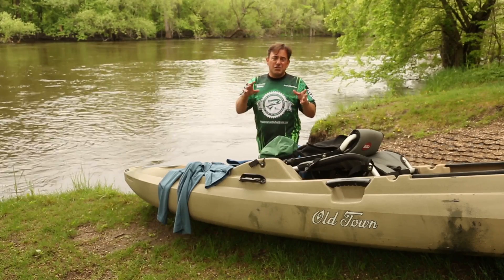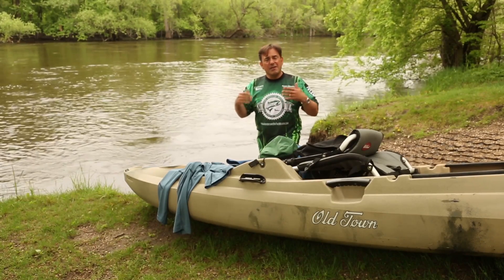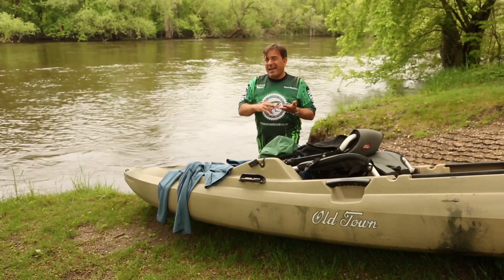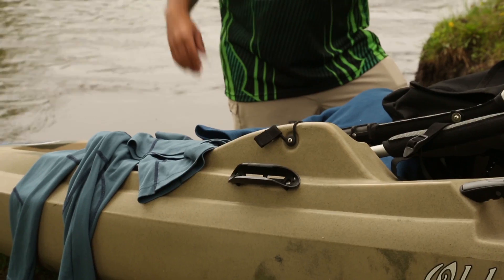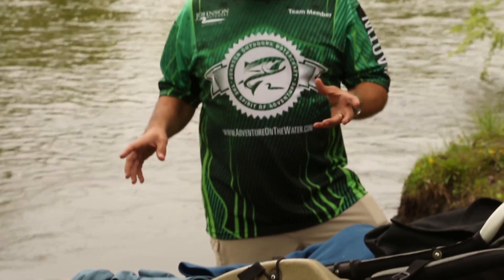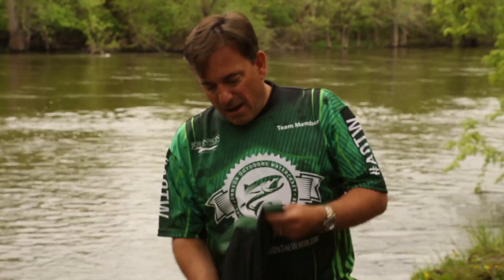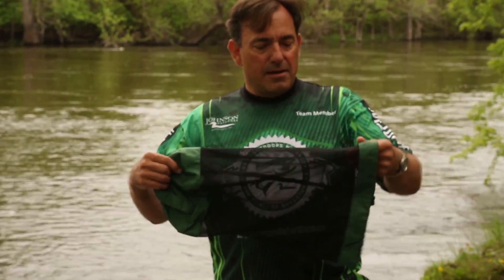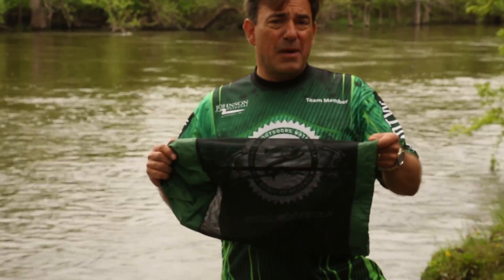Preventing Hypothermia - Kayak Angling Pursuits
Paul Hansen shows you how to keep warm when on the water.